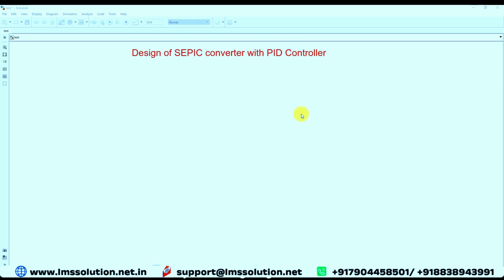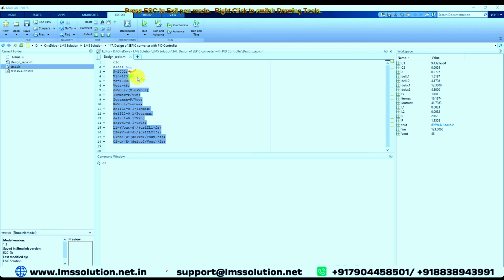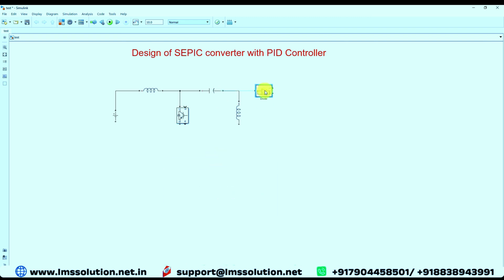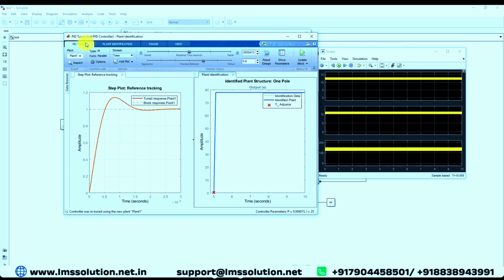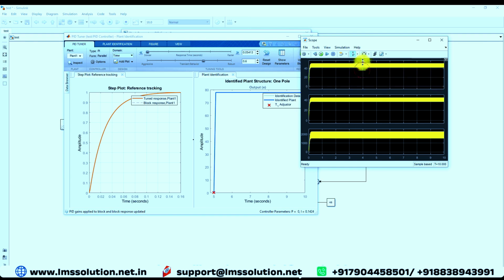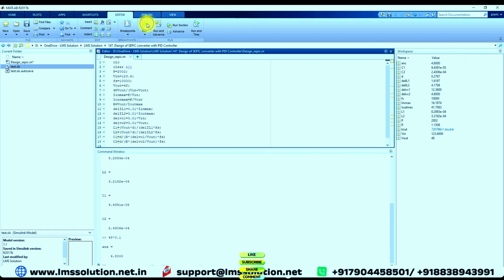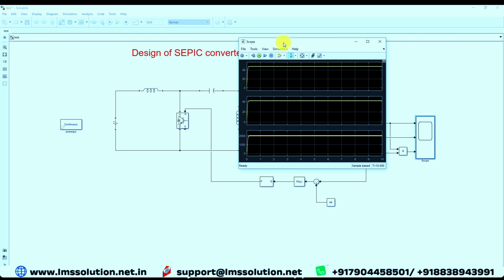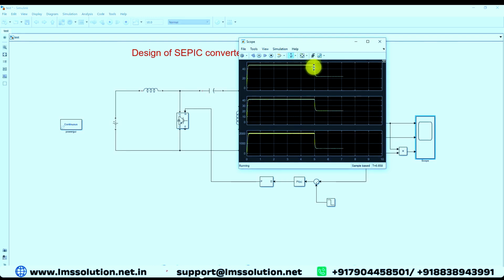SEPIC Converter with PID Controller Design in MATLAB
In this video, we explain the complete design and implementation of a SEPIC (Single-Ended Primary Inductor Converter) with PID Controller in MATLAB/Simulink. This tutorial covers the working principle of the SEPIC converter, steady-state analysis, duty cycle calculation, and component selection including inductors and capacitors.

We also design a closed-loop PID controller to regulate the output voltage under input voltage and load variations. The video demonstrates how to tune PID parameters (Kp, Ki, Kd) and analyze the system response in terms of rise time, settling time, overshoot, and steady-state error.

You will learn:
✔️ SEPIC converter operating modes (CCM)
✔️ Mathematical modeling of SEPIC converter
✔️ Transfer function derivation
✔️ PID controller tuning in MATLAB
✔️ Closed-loop simulation results
✔️ Output voltage regulation performance

This tutorial is useful for power electronics students, researchers, and engineers working on DC-DC converters, renewable energy systems, EV applications, and battery charging systems.

If you are working on MATLAB-based converter modeling or controller design, this video will help you understand both theory and simulation practically.

project eee
matlab projects
phd projects